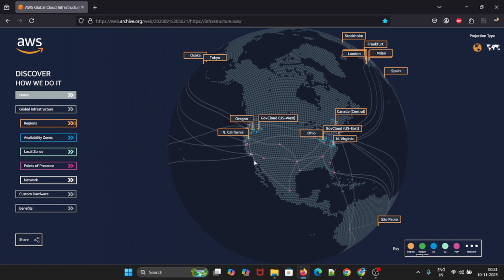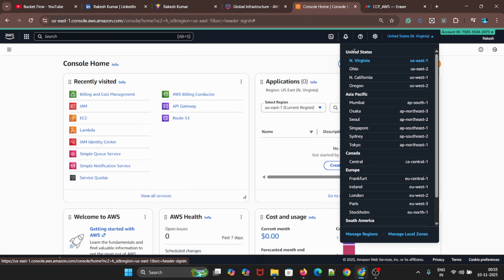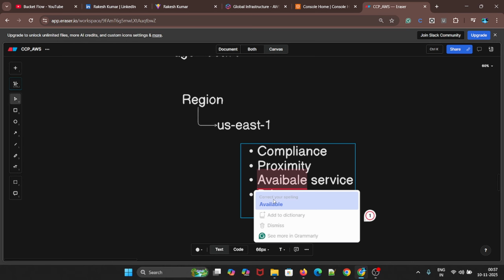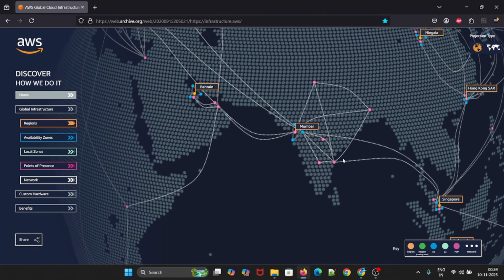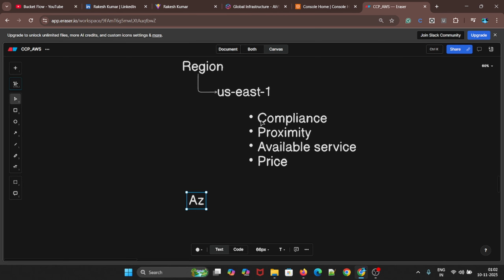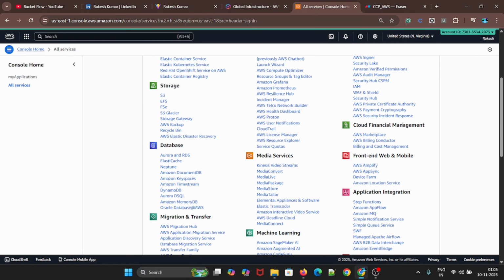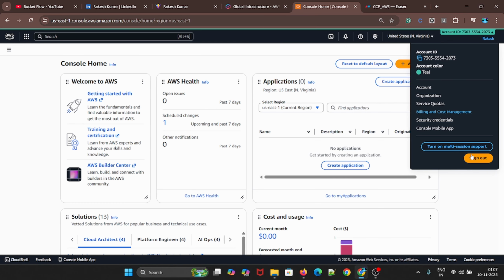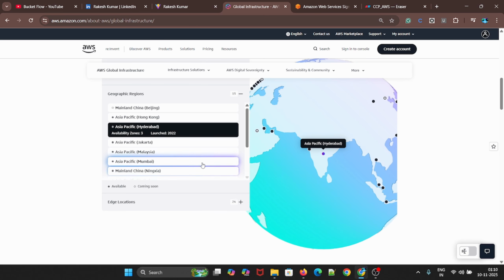#5 AWS Global Infrastructure Explained | Regions, AZs & Edge Locations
In this video, we’ll explore the AWS Global Infrastructure — the backbone of Amazon Web Services that powers millions of apps worldwide! 🌎
You’ll understand how Regions, Availability Zones, and Edge Locations work together to make AWS scalable, secure, and reliable.

💡 What You’ll Learn:
🔹 What is AWS Global Infrastructure?
🔹 Understanding Regions & Availability Zones
🔹 What are Edge Locations & Local Zones?
🔹 How AWS ensures high availability and low latency
🔹 Real-world examples and visualization of the AWS network

🎓 Perfect For:
Beginners • Cloud Learners • AWS CCP Aspirants • DevOps Enthusiasts

🎥 Next Video: AWS Core Services Explained (EC2)